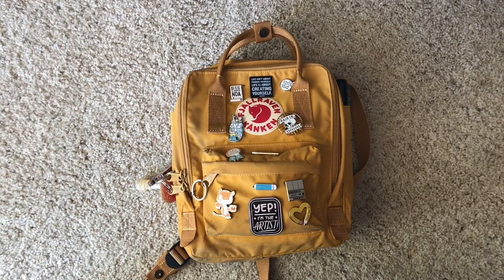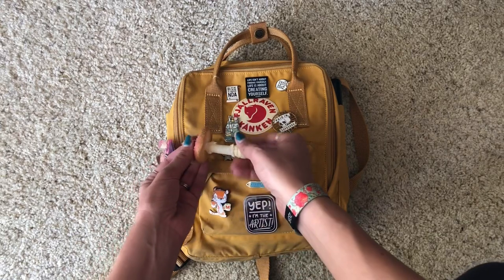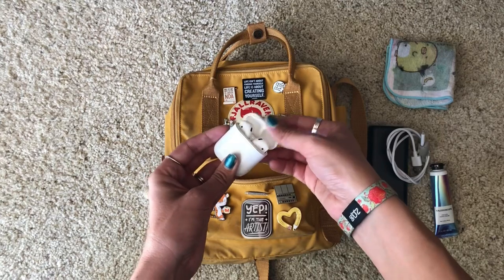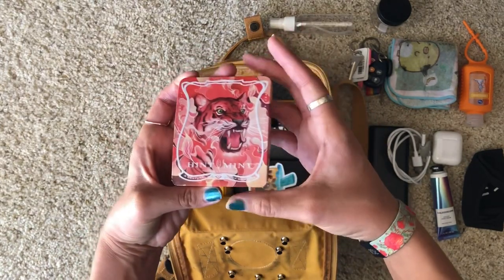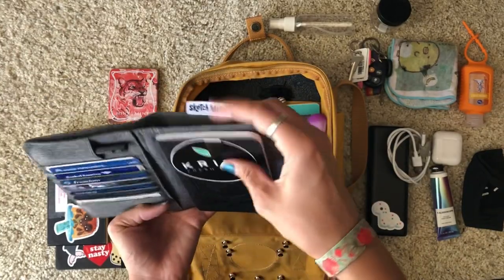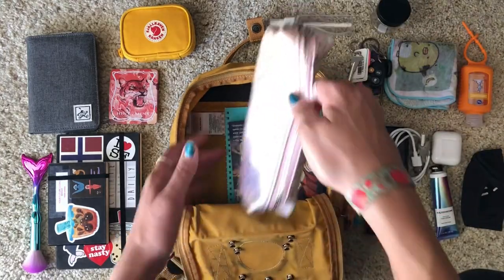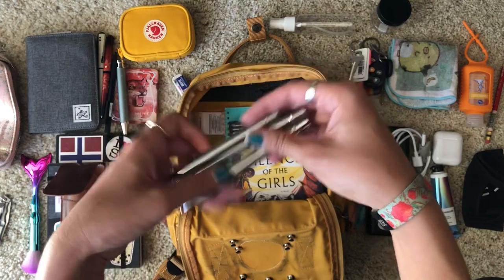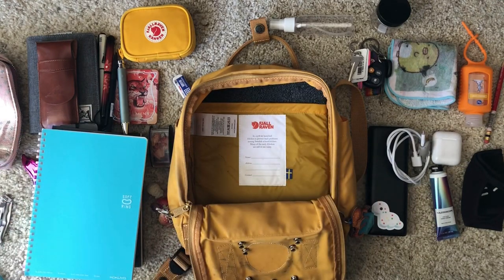Back Pack Art Tour!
Taking a tour through my art go bag! See what I carry with me on an average day out and about being artsy!

Here are some link to the pin creators and some other odds and ends you might want to track down from my bag :)

Travel brush set: